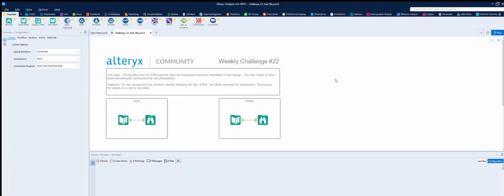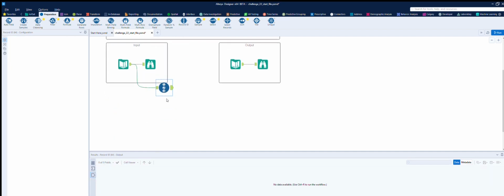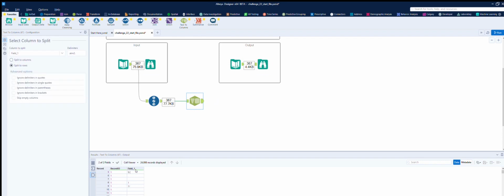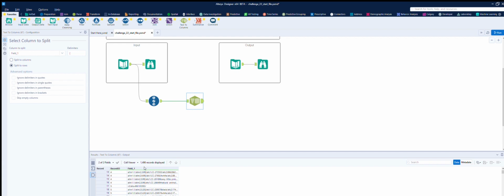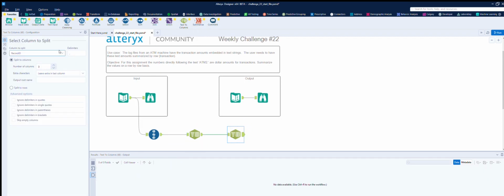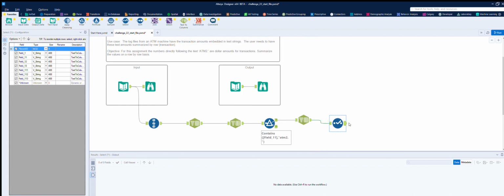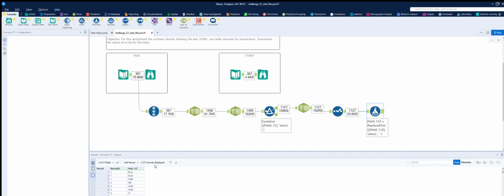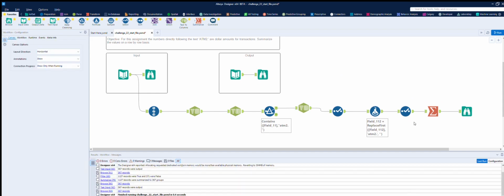Alteryx weekly challenge week 22 - Identify Values to Aggregate - Intermediate - Data Parsing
The Original Alteryx Weekly challenge first used internally within the company.  follow along with me as I attempt it.